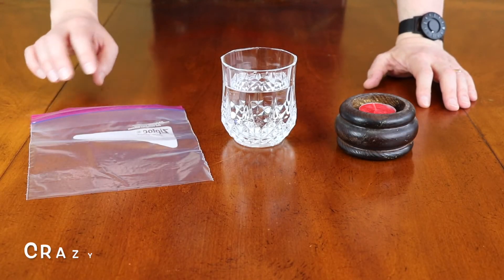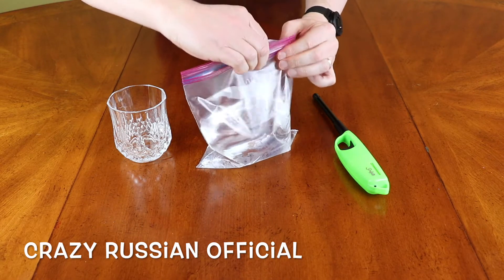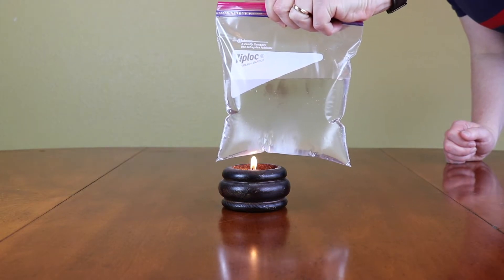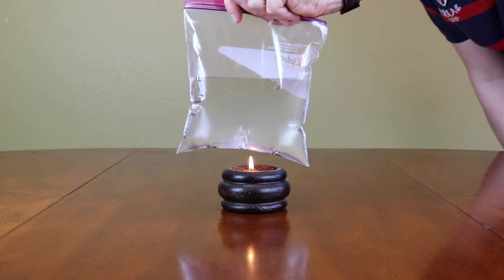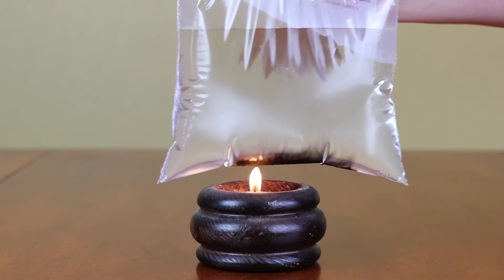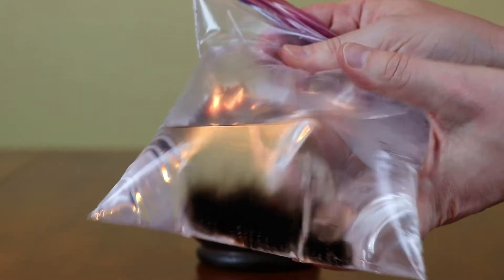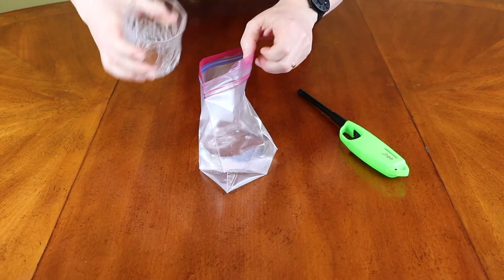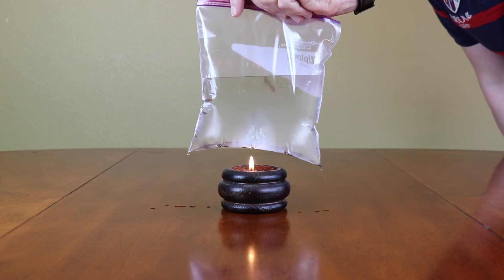FIREPROOF ZIPLOC BAG - Cool Experiment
Awesome Ziplock bag and fire science experiment. Amazing trick with Ziploc bag. Ziploc bag life hack and survival hack. You can boil water in a plastic bag. You can also start a fire with a sandwich bag filled with water.

By Crazy Russian Official